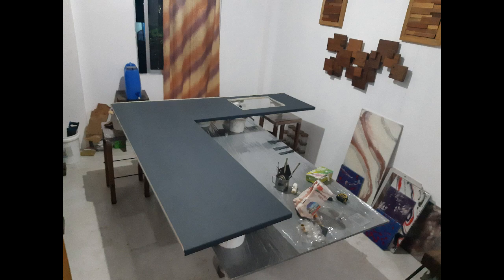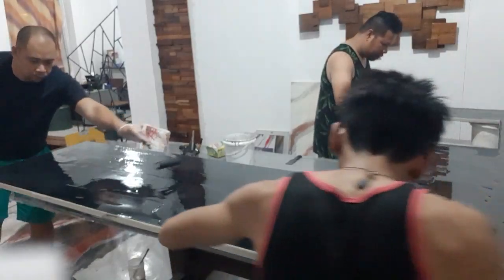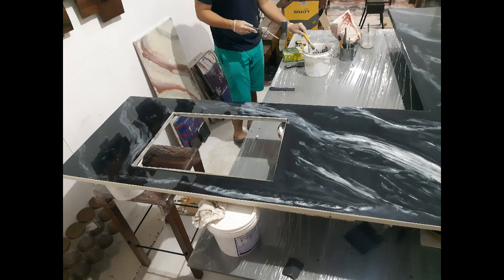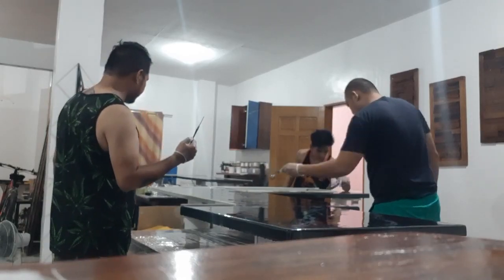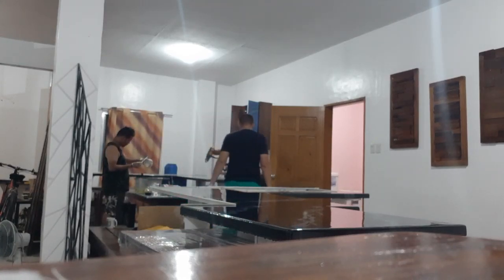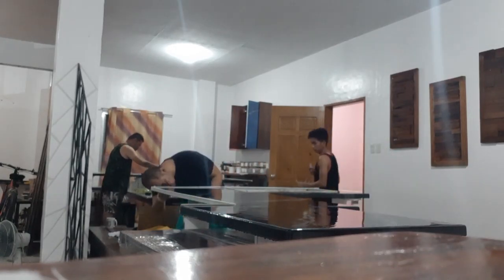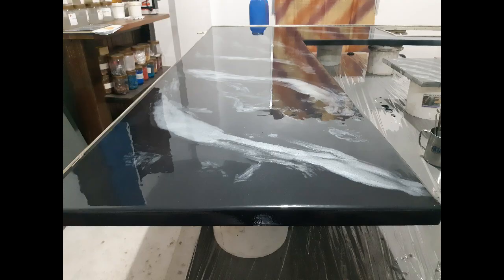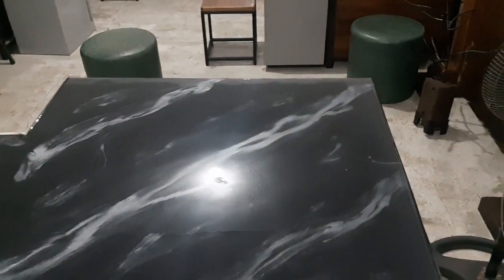LAMINATING EPOXY ON MARINE BOARD COUNTERTOP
Basic application of laminating epoxy resin with Black pearl metallic pigment as based color and Bright White as highlights, applied on a 3/4 Marine plywood countertop (fabricated according to actual kitchen countertop dimension).